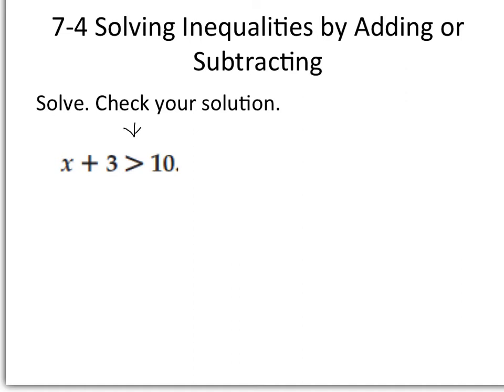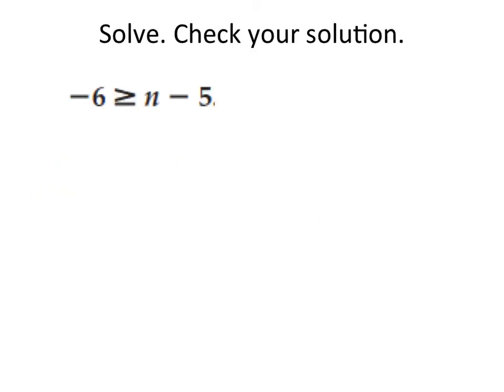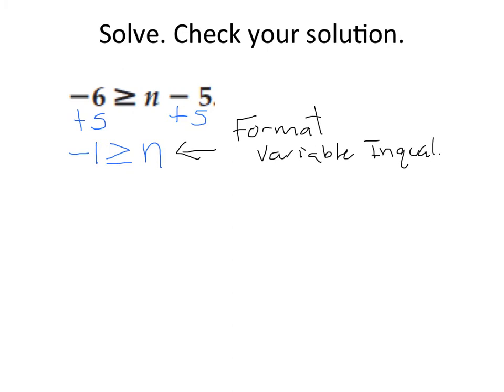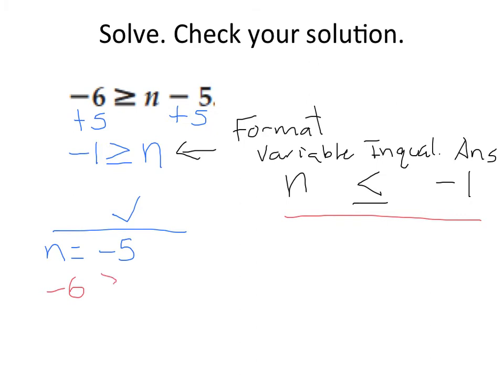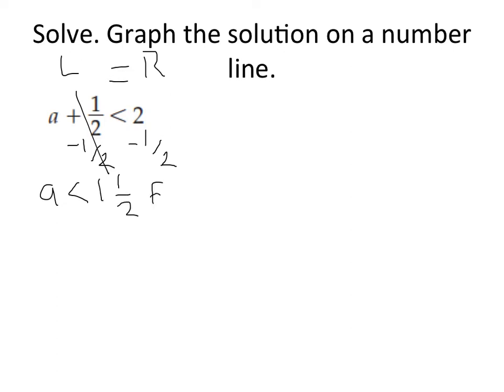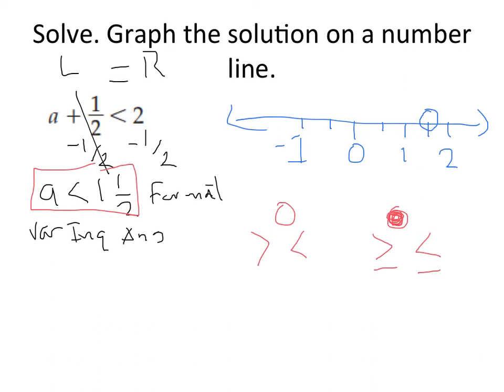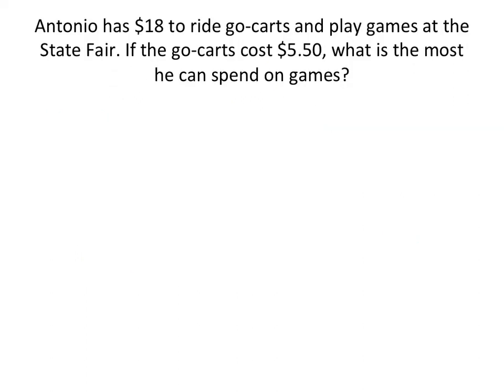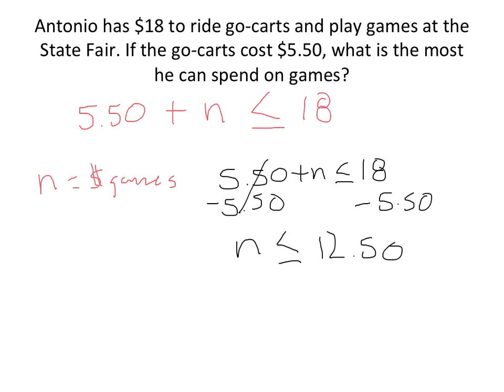Pre-Al 7-4 Solving Inequalities by Adding or Subtracting